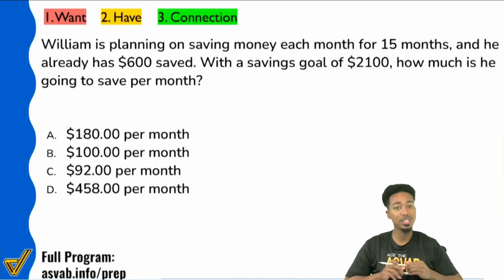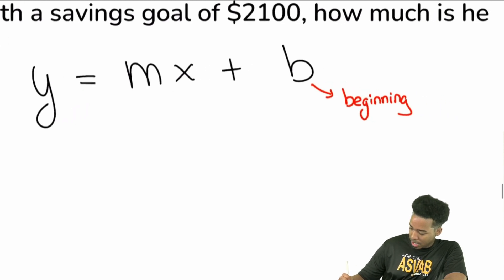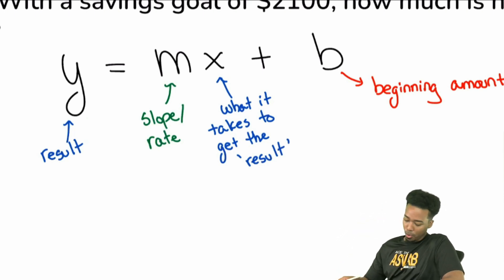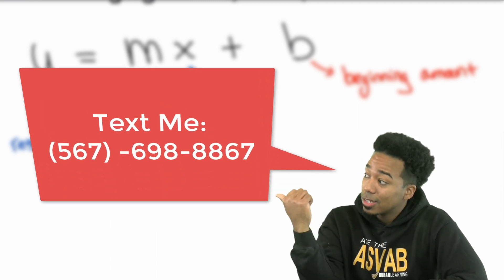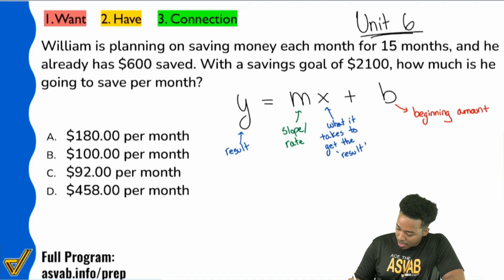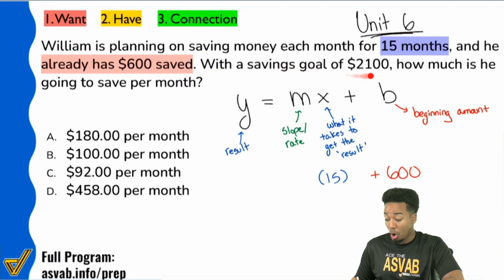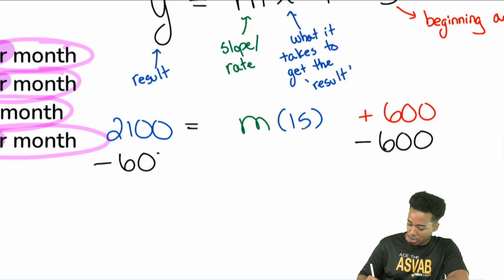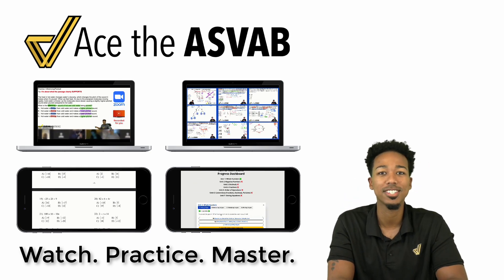ASVAB Arithmetic Reasoning - y = mx + b Word Problem (Step-by-Step Practice Test Question Solution)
1. What do we want?
2. What do we have?
3. What's the connection?